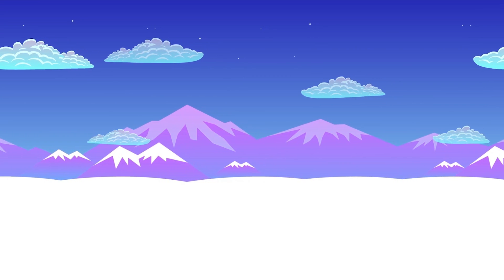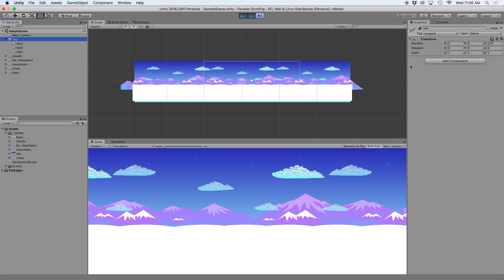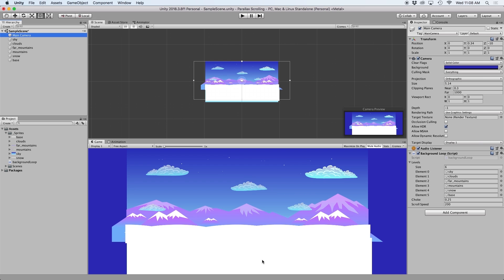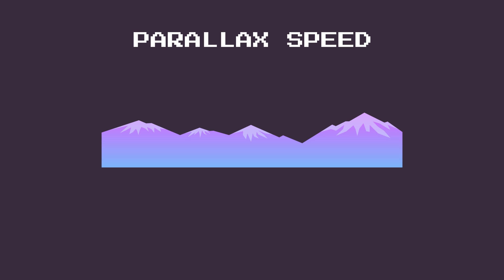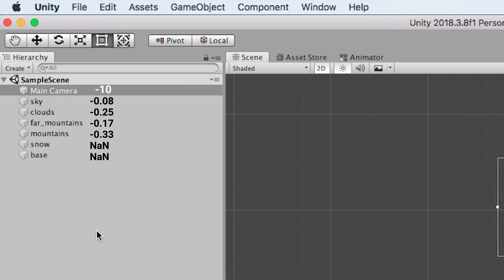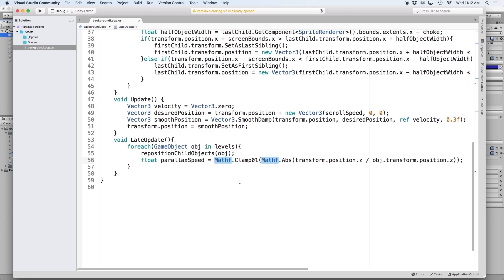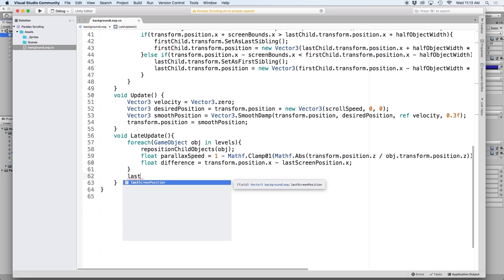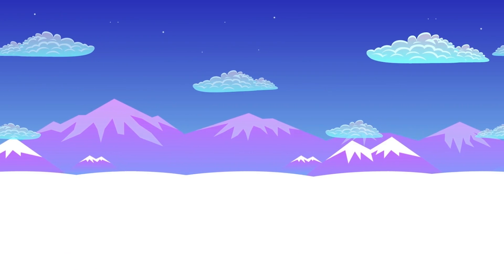2D Perspective Effect with an Orthographic Camera (Parallax)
In this video I show you how to create a parallax effect with a looping 2D background.

In this video, we cover:
0:25 - Recap of the Background Loop Script
1:40 - Setting up the Z Axis
2:30 - Calculating Parallax Speed
4:25 - Storing our Camera's position
5:15 - Moving our background objects at Parallax Speed
5:25 - Final Product